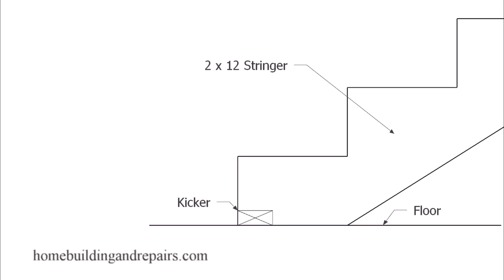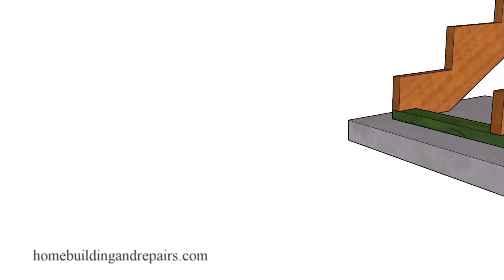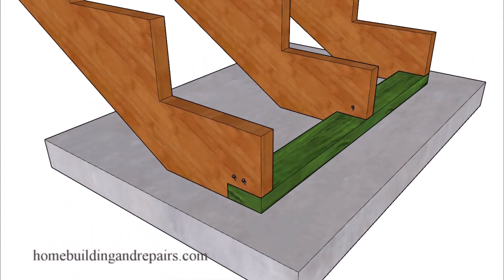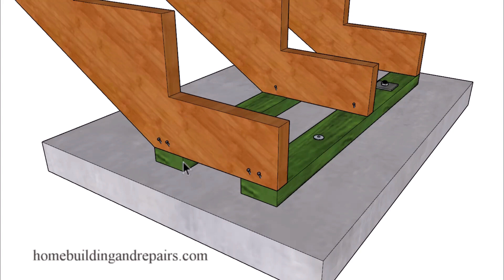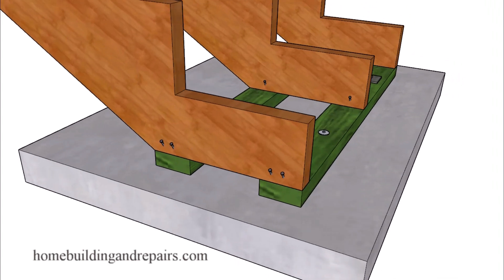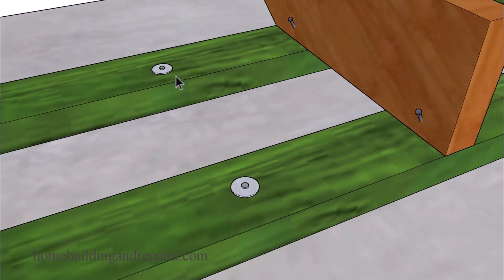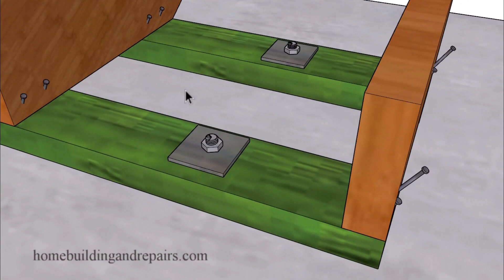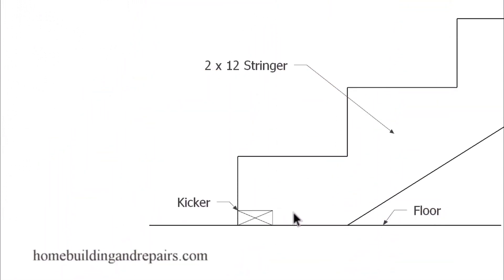Problems With Standard House Framing Detail Used To Connect Stair Stringers To Floors or Foundation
In this video you will see the difference between a single and double kicker or base framing plates that connect stair stringers to building floor or foundation. One method doesn't seem to work as well as it should, watch the video to find out more.